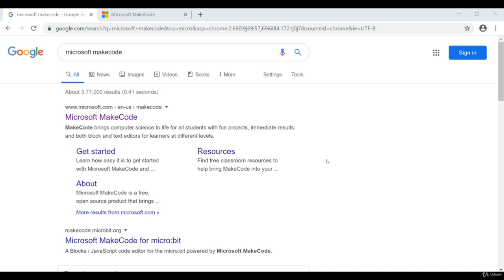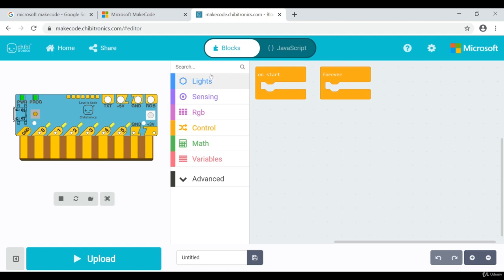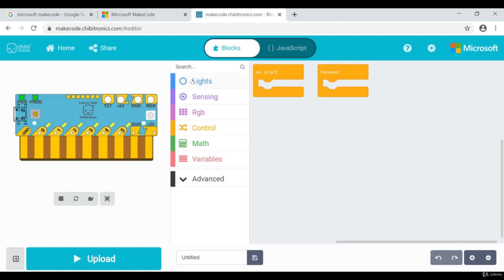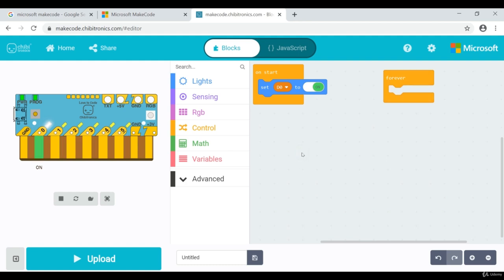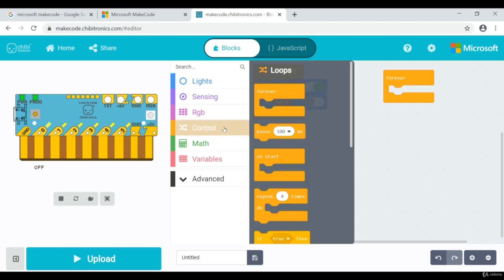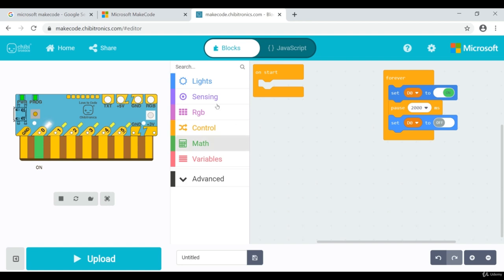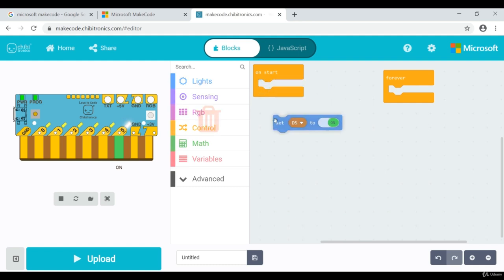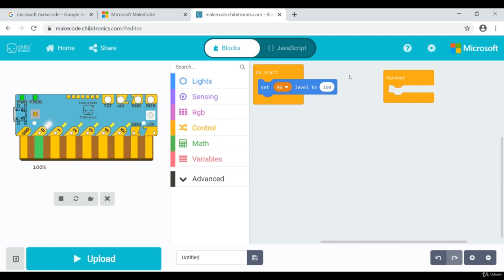1 Electronics Chip Programming 1